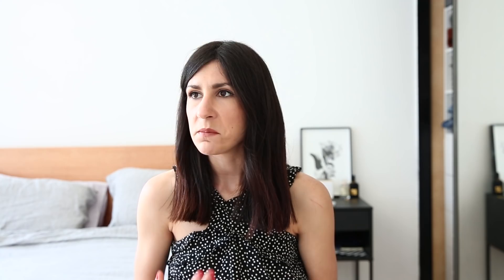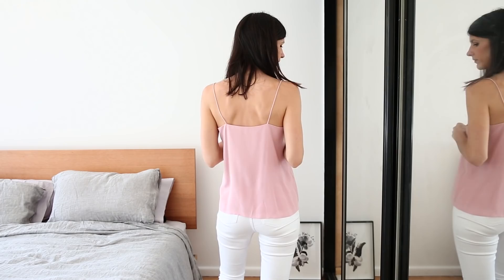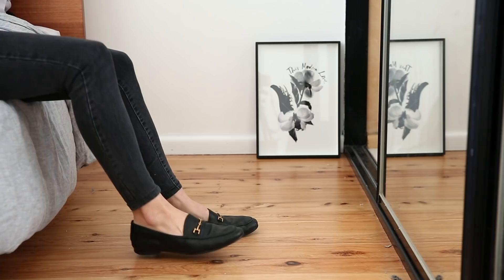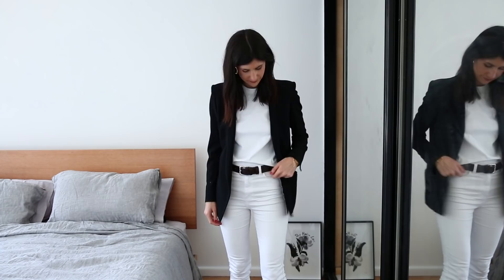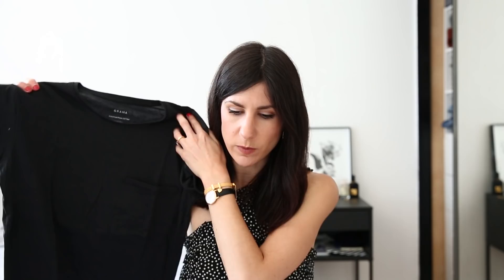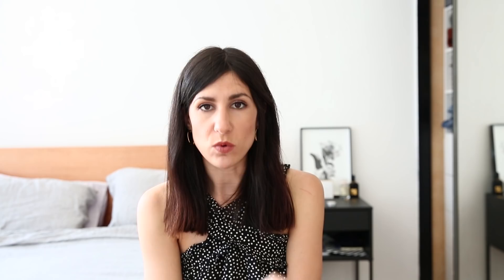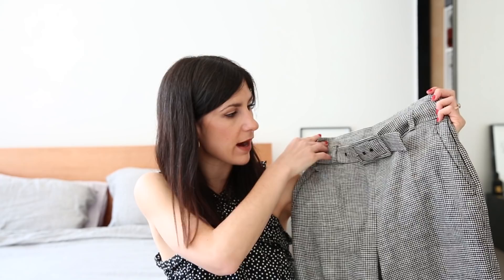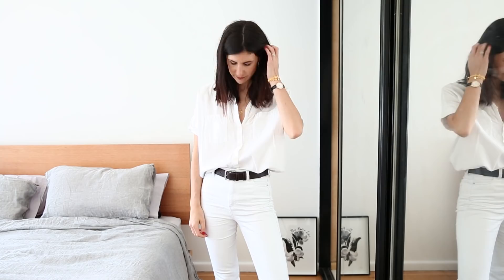WARDROBE BASICS 101: Where to Spend and Save | Mademoiselle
Today I’m talking about where I like to spend, and where I like to save when it comes to investing in my wardrobe. Everything featured is linked below! x

BEAUTY NOTES
Clinique Even Better Glow Foundation, Urban Decay All Nighter Concealer, Urban Decay Beached Bronzer, Tarte Tartelette Eyeshadow, Maybelline Hypersharp Wing Eyeliner, YSL Vinyl Couture Mascara, Benefit Precisely My Brow Pencil, Hourglass Ambient Lighting Powder in Eutrophic Strobe Light, Tom Ford Lip Contour Duo in Public Display